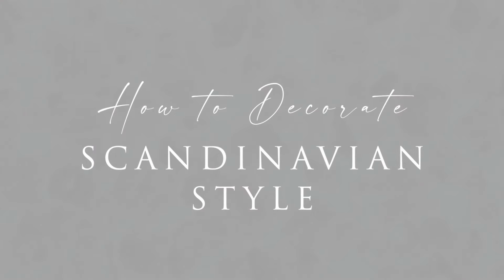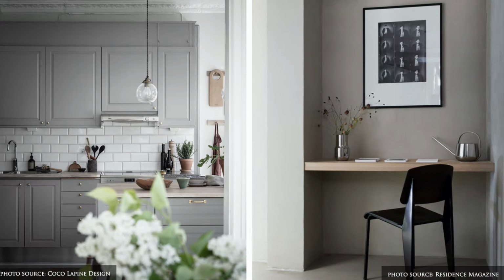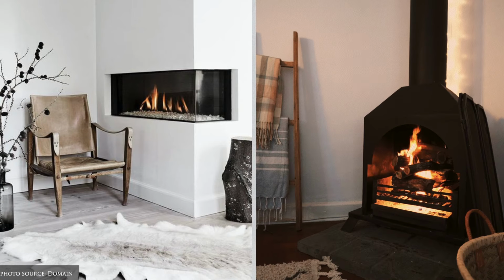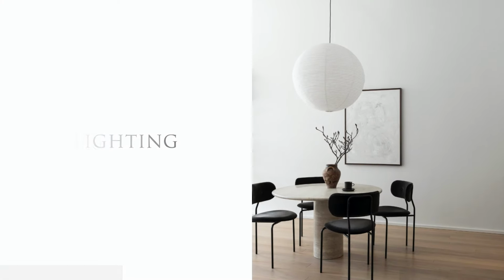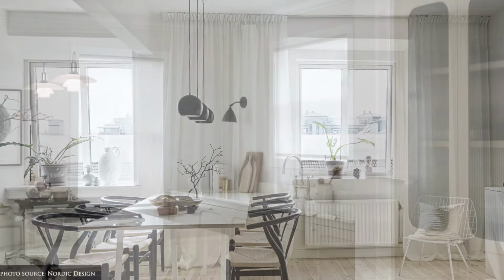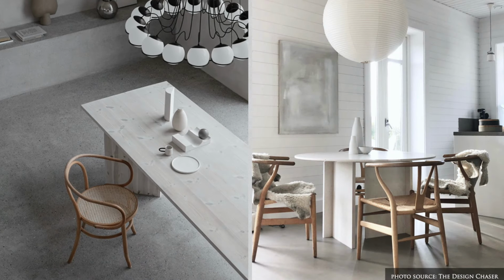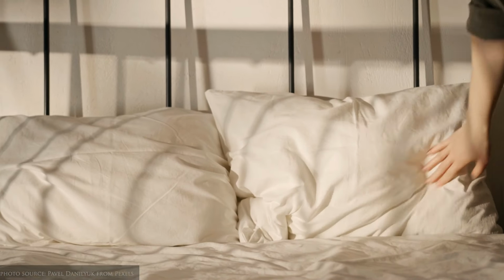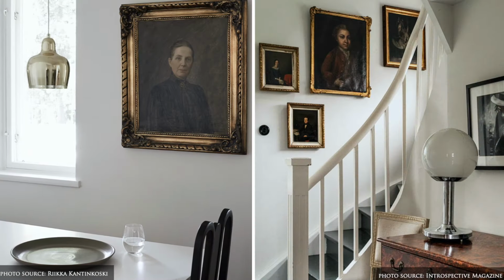How To Decorate Scandinavian Style | 10 Essential Interior Styling Tips for 2021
How To Decorate Scandinavian Style
Today, we are showcasing the Scandinavian interior design style. We will be sharing our top 10 interior styling tips for Scandinavian style homes, including the colour palette, furniture, architectural features, decor, flooring and more. Scandinavian style is relaxed, uncluttered, minimal, textural and cosy, and we hope you feel inspired to incorporate some of these home design tips in your own space!

⏰ Timecodes ⏰:
0:00​​​​ Introduction
0:18​​​​ Colour Palette
0:45​​​​ Architectural Features
1:03​​​​ Flooring
1:20​​​​ Lighting
1:35​​​ Window Treatments
1:56​​​​ Furniture
2:30 Materials & Soft Furnishings
2:56​​​​ Artwork
3:16​​​​ Decor
3:44​​​​ Plants & Greenery
4:02​​​​ Conclusion

"The beauty is in the detail" - It is at the heart of what we do! At Suzie Anderson Home we believe it is the little things in life that mean the most. Our desire is to inspire you to create a home you love x